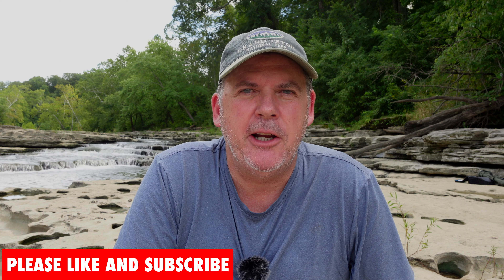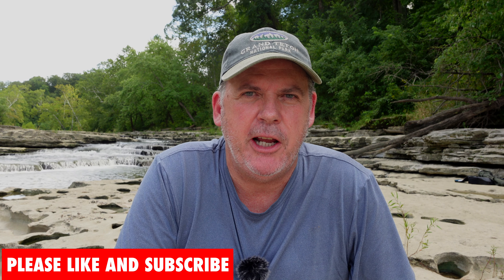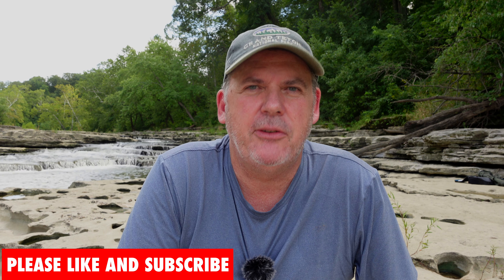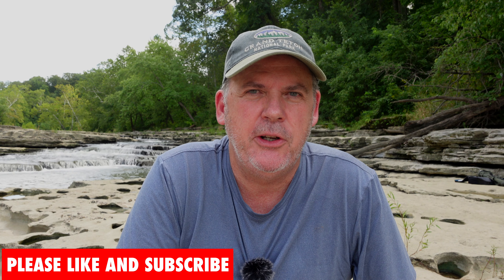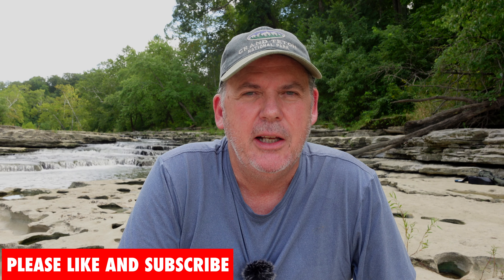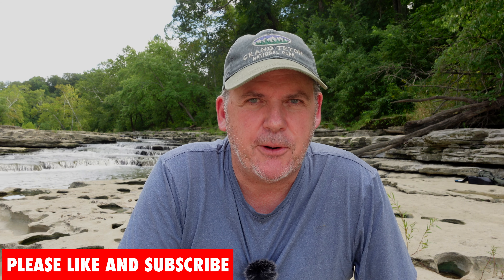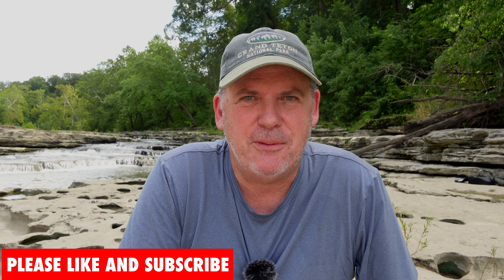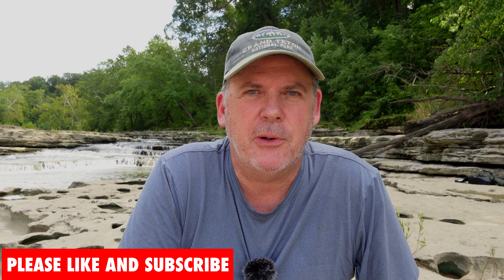The best lens for beginner landscape photography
A standard zoom lens for beginning landscape photography and discuss why.  I discuss the typical trinity of lenses for Iandscape photography: wide angle, standard, telephoto and why the standard zoom is the best for beginners.

Sony A1
Sony 16-35 GM
Tamron 28-75
Sony 100-400 GM
Sony 200-600 GM
KASE Wolverine Filters
Sirui t-025x Tripod

Osprey Kestrel 38L Backpack

MY WILDLIFE / VIDEO BASE AND TRIPOD
Benro TMA37C Tripod
Mannfroto fluid head
Ifootage Cobra 2

Sony ZV1
DJI Action 3
DJI wireless microphone